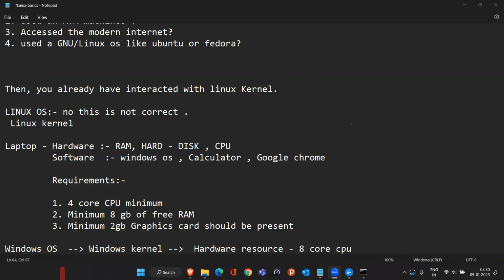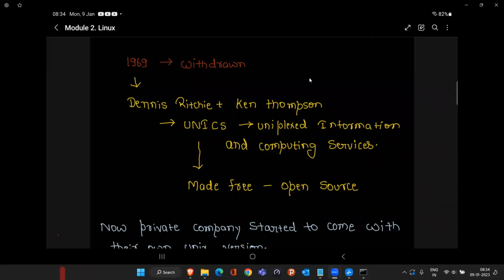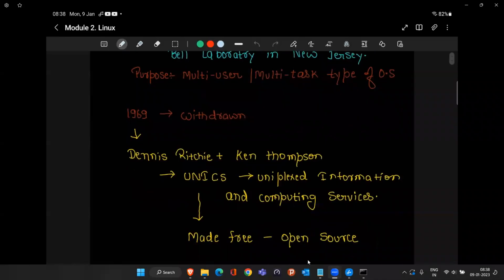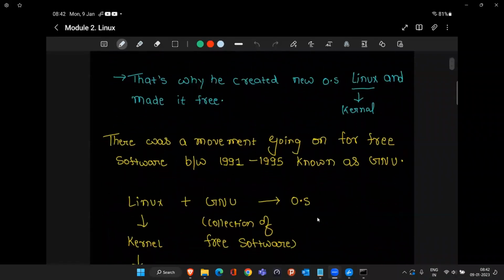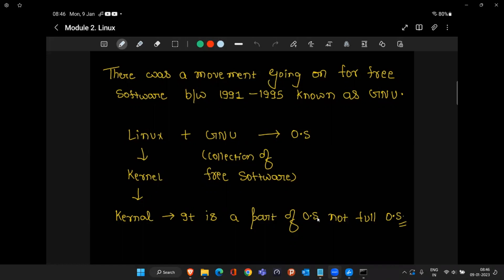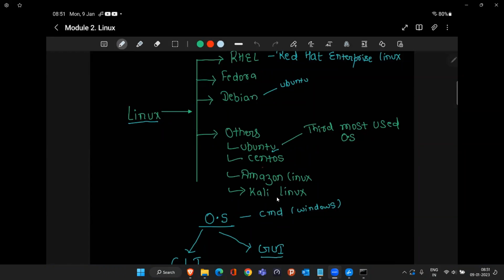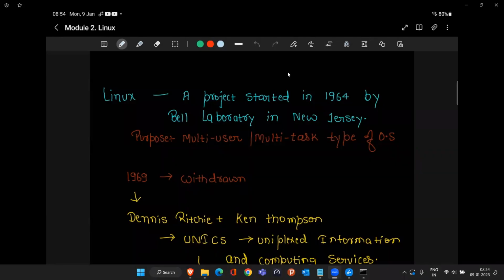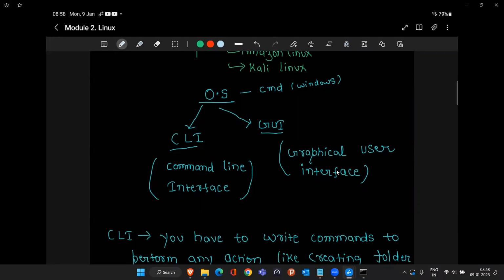History of Linux |Linux Basics - Part 2 | How to Master DevOps - EPS:5 @devopswallah ​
Here, In this video I talked about Linux. Why Linux is not an  OS. Why Linux is so secure as compare to other OS.